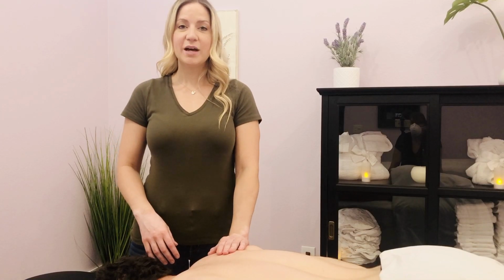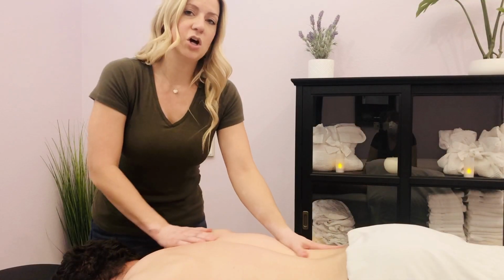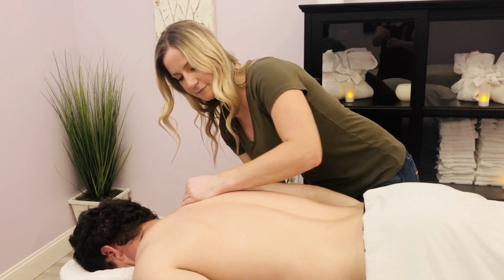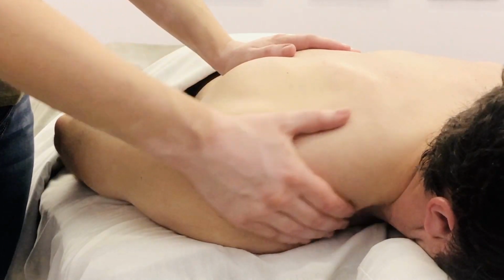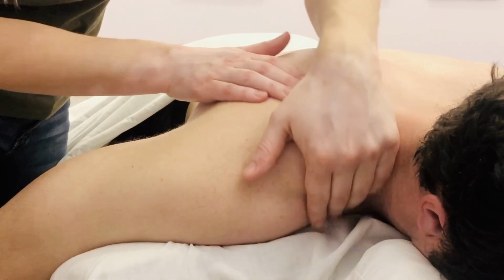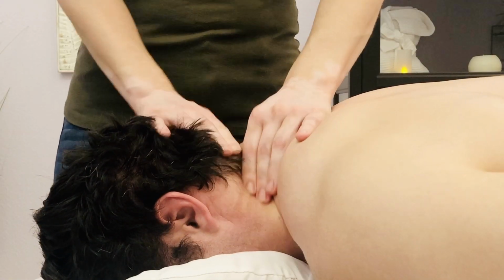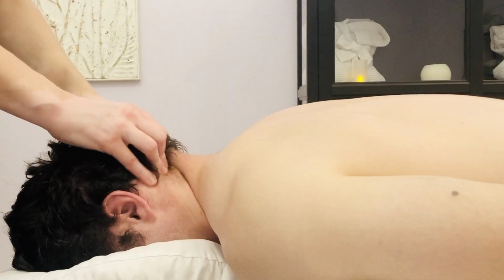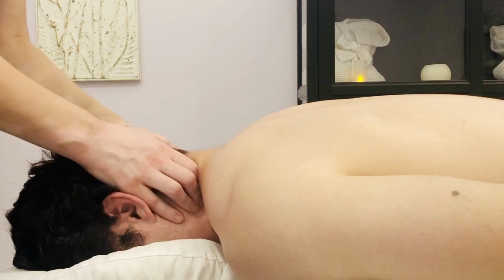Back, Neck & Shoulder Massage: Tips for Working on your Partner at Home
This video will show you how to get set up for a massage at home and work on the most requested area: the back, neck & shoulders. Nurturing Touch Massage demonstrates effective techniques that are simple to do. Massage is a great way to spend quality time with your partner.